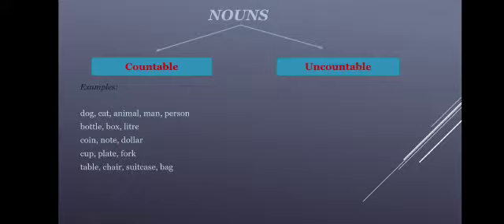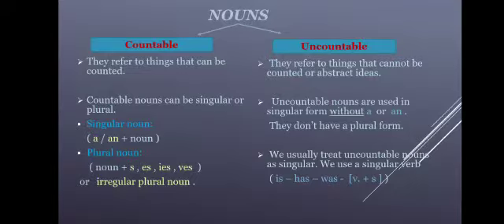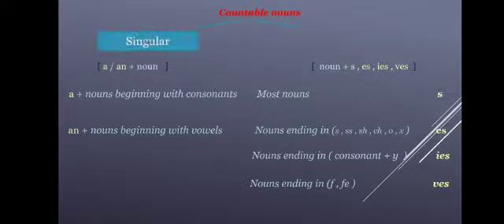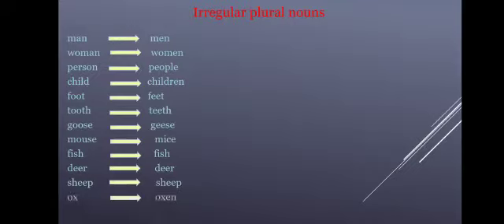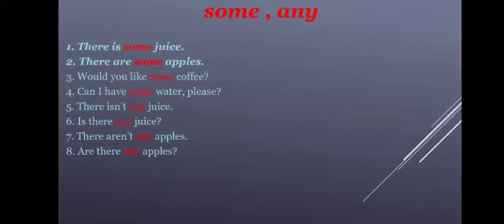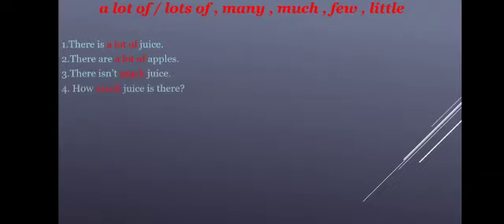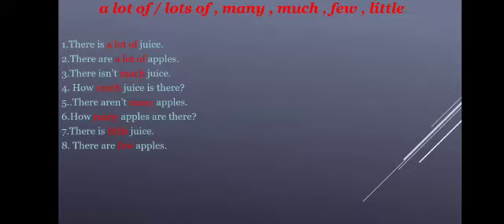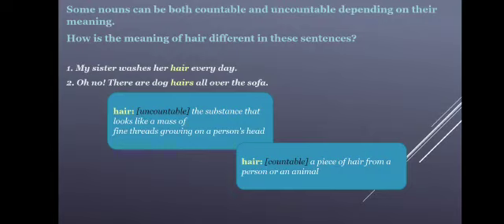countable and countable nouns